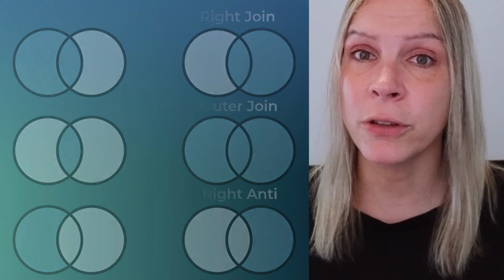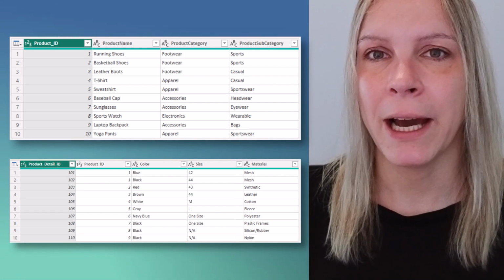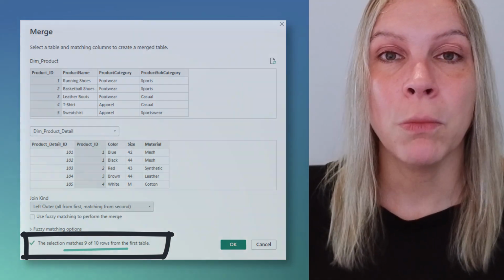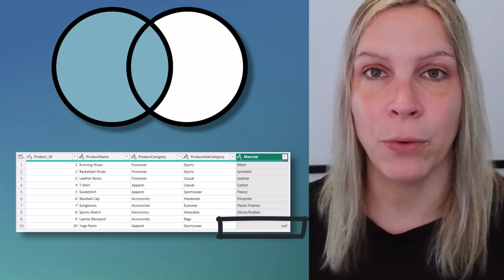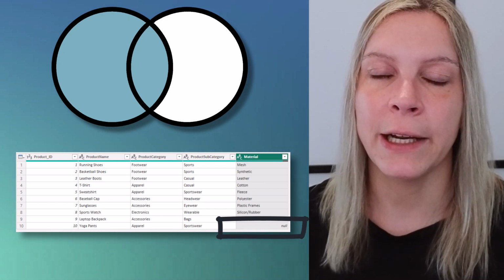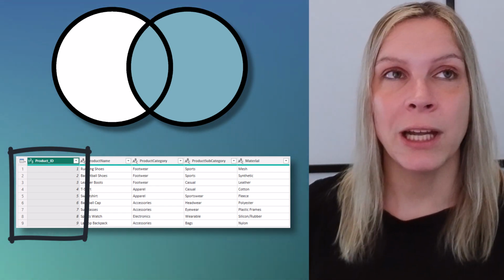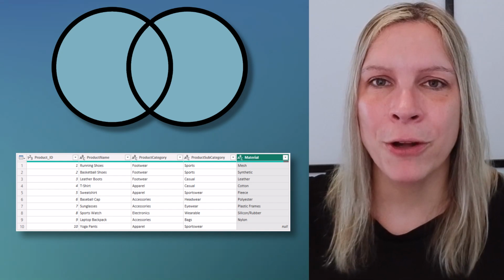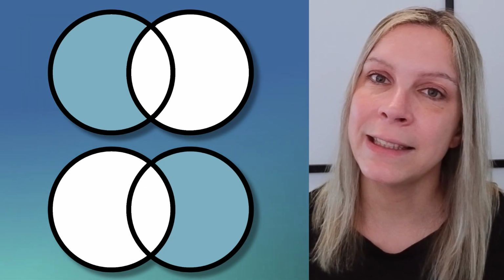Merge Tables in Power BI - Join Options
Merging tables in Power BI is pretty easy, but do you know what each join type means and how it affects your data? In this video, I break down the different join types you can use: left, right, inner, full outer, left anti, and right anti. It’s extremely important to know when to use each one so you don’t miss data in your reports. Don’t just stick with the default left join; let’s look into what’s really happening behind the scenes!

⏰ TIMESTAMPS
00:00 Introduction
01:17 Left join
02:02 Right join
02:29 Inner join
03:00 Full Outer join
03:28 Left Anti & Right Anti